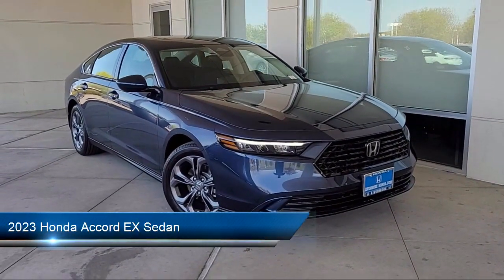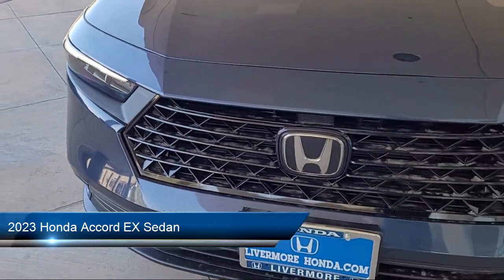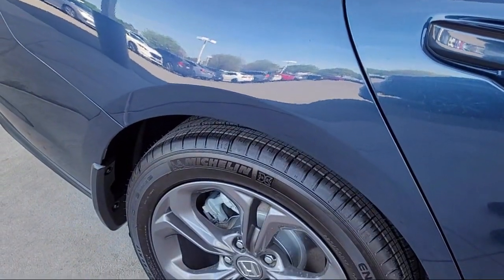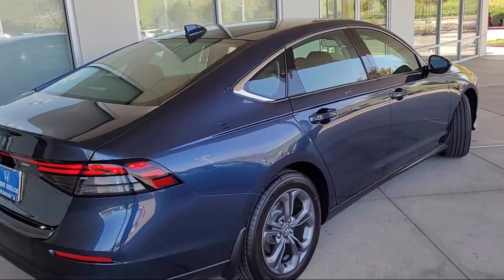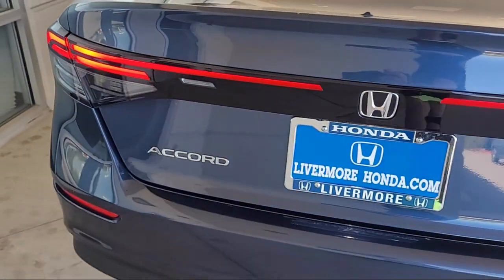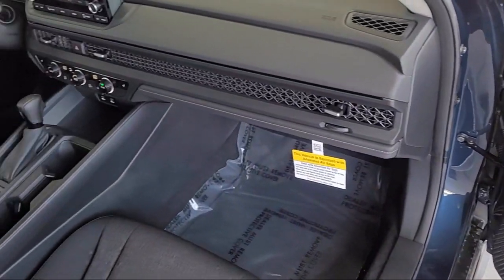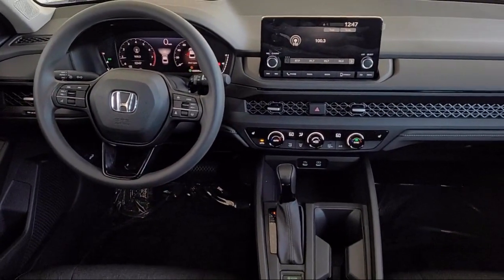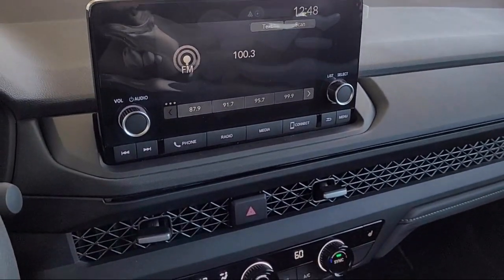2023 Honda Accord EX Sedan Livermore Pleasanton Dublin Tracy Fremont San Ramon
2023 Honda Accord EX Sedan Stock Number: H18608 Vin:1HGCY1F33PA018608.
Livermore Honda New is proudly serving our friends and neighbors in Livermore, Pleasanton, Dublin, Tracy, Fremont, and San Ramon. or give us a call at {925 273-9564} for more information about this or any of our other vehicles. Livermore Honda New
3200 Las Positas Road